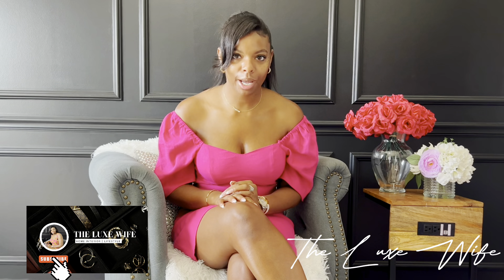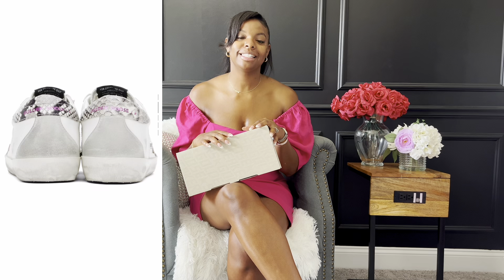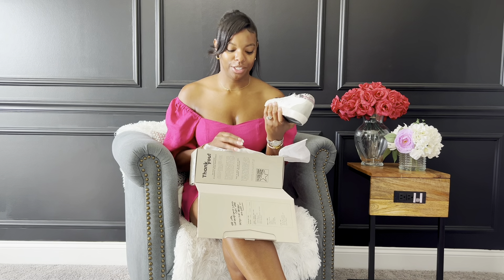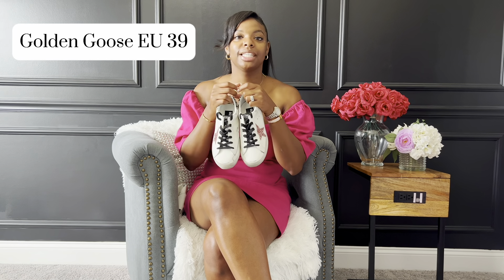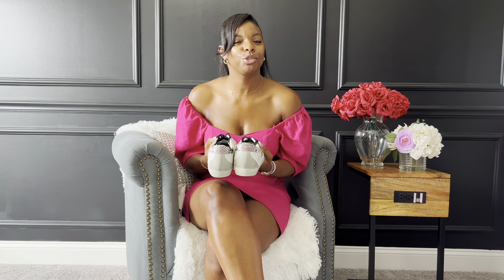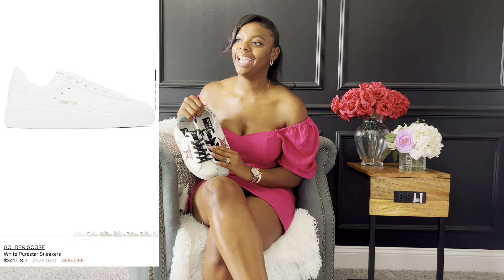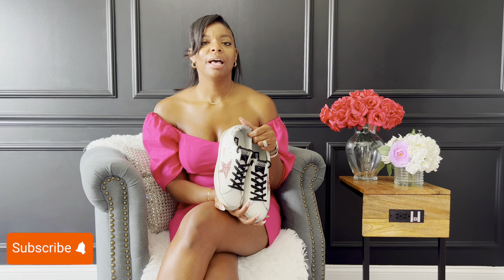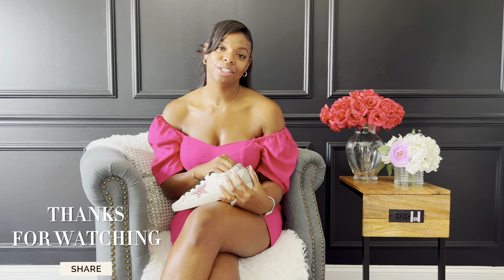GOLDEN GOOSE SUPERSTAR LOW TOP LUXURY UNBOXING | PRICING, SIZING, & COMFORT | ARE THEY WORTH IT?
Hi Babes! It’s back to school time and I thought I’d do an unboxing on these highly sought after luxury sneakers! Golden Goose Superstar has been a popular choice for quite some years now and I decided to take the plunge and give you a review, whether they’re for yourself or for your kids! The “aged” or “dirty” sneaker trend is on the rise and reaching ALL BRANDS! So before they notice and decide on price increases, Golden Goose may just be the perfect option!

I saw influencer @maradailyblog  share her Golden Goose’s and I was ready to take the plunge! In today’s video, we’re talking about whether Golden Goose are worth the splurge, their quality, and comfort! I linked some great options below if you want to check them out! 💗